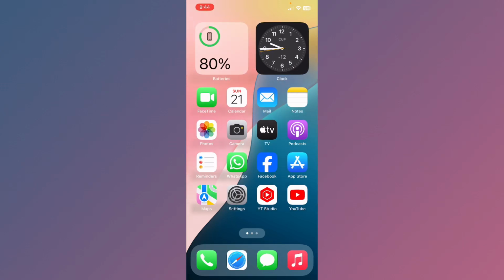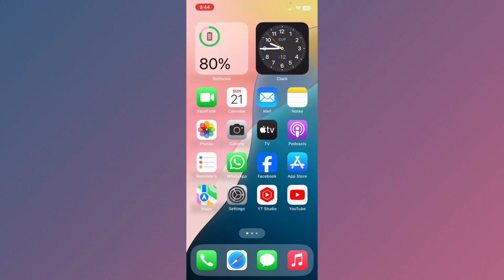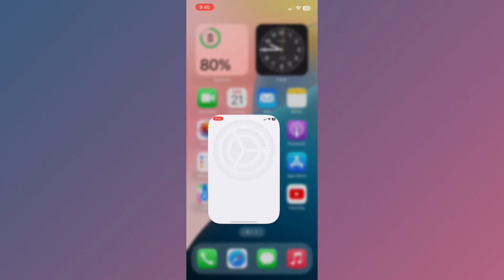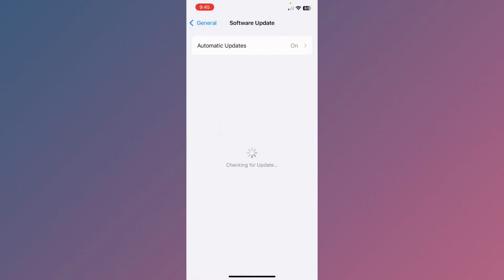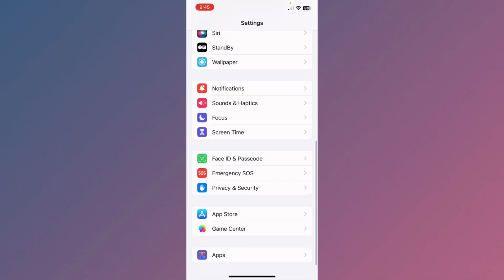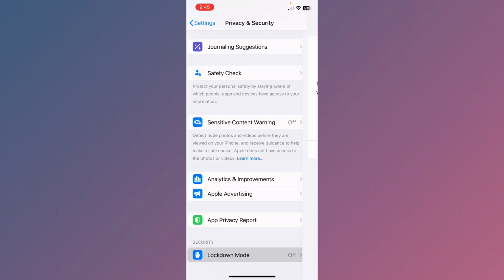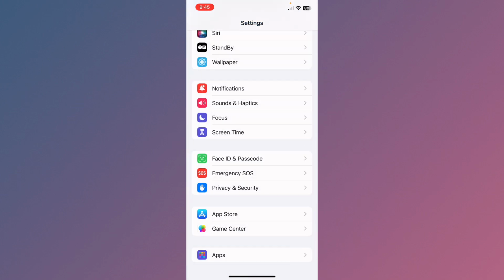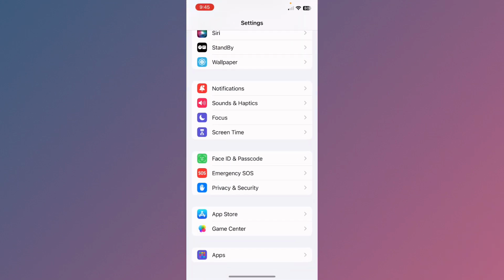iOS 18: How to Enable Developer Mode on iPhone | Developer Mode Turn On iPhone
Want to unlock the power of Developer Mode on your iPhone? In this video, we'll show you the simple steps to enable Developer Mode, giving you access to advanced features and tools. Whether you're an app developer, a power user, or just curious about the possibilities, we'll guide you through the process. Watch now and discover the potential of Developer Mode!